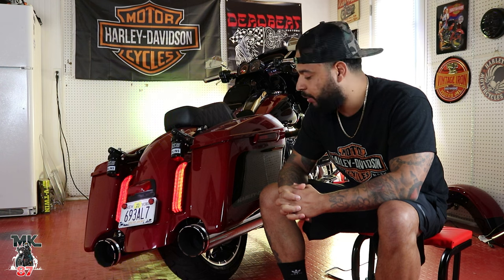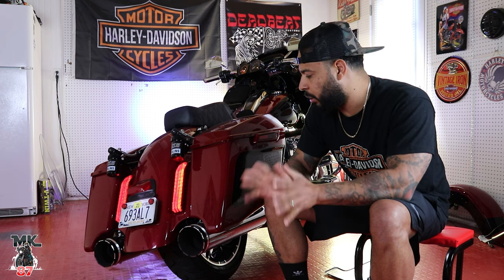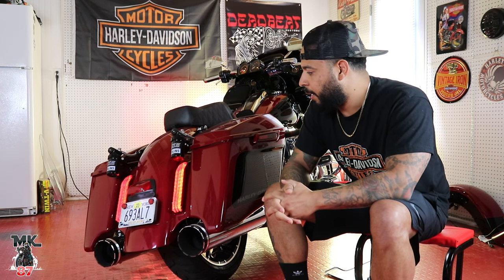Khrome Werks exhaust sound with Feuling 465 cam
Back to back sound of my 2021 Road glide special

squid mic